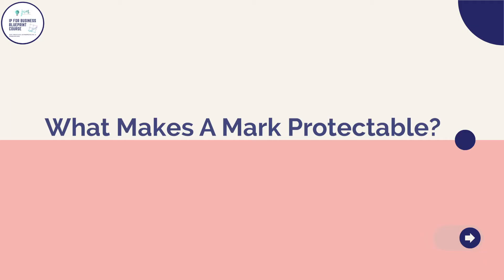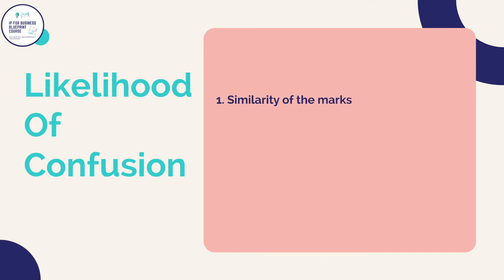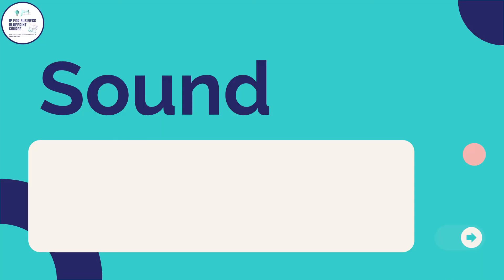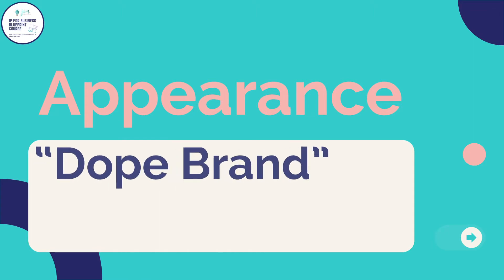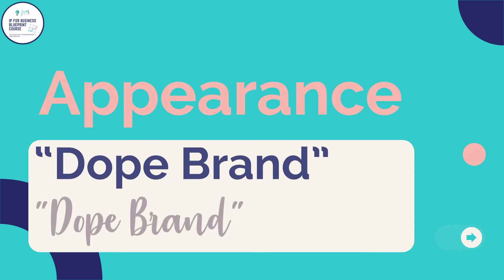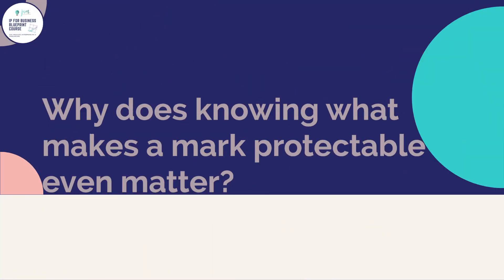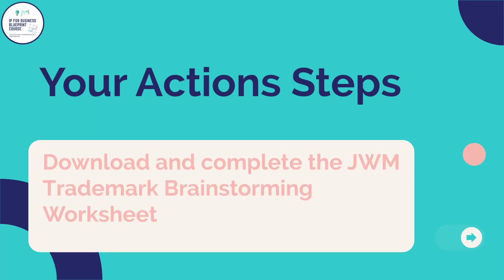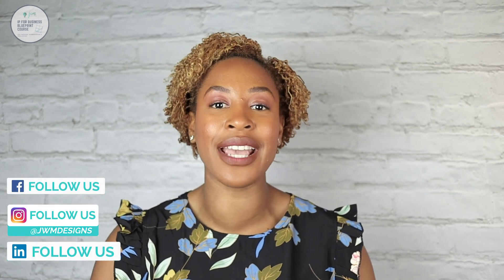Making Your Mark: What Makes A Good Trademark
Hey, Legacy Builders! I'm Jenn McNeely with JWM Designs and in this video lesson, I'm going to go a little bit deeper into the topic of Trademarks and Service Marks. I discuss the components of a protectable mark. As I mentioned in the prior lesson, everything associated with your business cannot be legally protected by a Trademark or Service Mark. Understanding what makes a mark legally protectable can help you in deciding what to use as your company's mark and whether you should register your mark with your state or with the USPTO. Whether you plan to register your mark or not it's extremely important that the mark you create or select for your business can be legally protected. I hope you followed my advice and gone ahead and downloaded that e-notebook for this course and are taking notes. I included a link to the notebook below.  Also, make sure you check out the prior video lesson where I discussed Trademarks and Service Marks, what they are, the differences between them, and what sort of marks could be Trademark and the difference between a registered and an unregistered mark.

What You Can Expect:
Each week I will post a new chapter in this playlist. Be sure to download the e-notebook for this course. It is packed with so much information and with space for you to take notes.
About Jenn
▶️ YouTube Content Creator For Entrepreneurs
🎓 Online Business Course Creator
👩🏽‍💻WordPress Website Designer
🎥 Video Marketer
🧵 Cricut Crafter Enthusiast
Founder of JWM Designs & Marketing, LLC 💻
Founder and Principal of JWM Designs & Marketing, LLC

💼 Helping Entrepreneurs, Small Business Owners, and Creatives build and protect their legacies through legal compliance so they can

…establish their business with a sound footing 🗄

…avoid infringement claims 👩🏽‍⚖️

…build their legacies for themselves and their communities. 🚀

🖥 Certified WordPress Website Designer and Digital Marketer (4 Years)

Canon EOS M50
Canon EF-M 22mm f2 STM Compact Lens
BOYA by M1 Lavalier Microphone
Amazon Basics 60-Inch Lightweight Tripod w/ Bag
Andoer 12x12 inch Foldable Grey/White Balance
StudioFX 1600 WATT Digital Photography Continuous Softbox Lighting
Savage White Brick/Dark Gray Collapsible Backdrop, Aluminum Stand